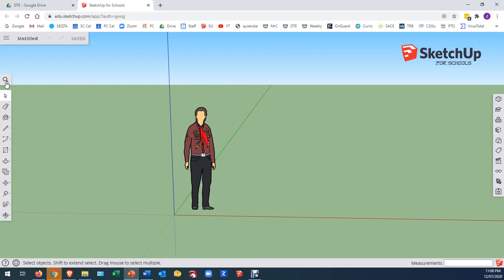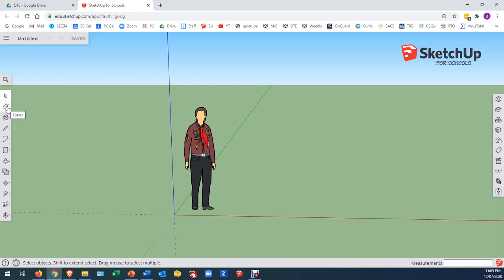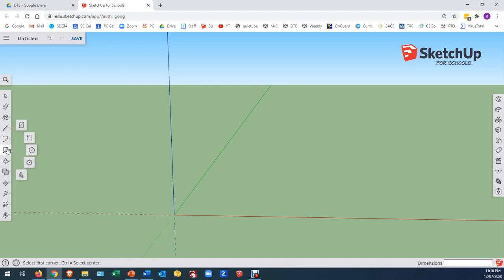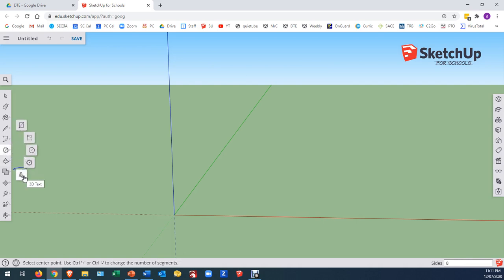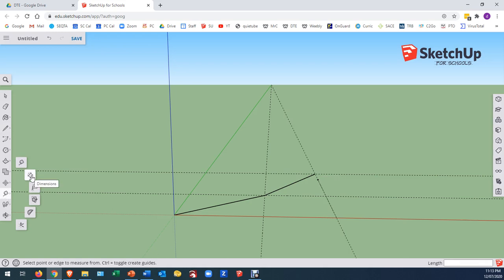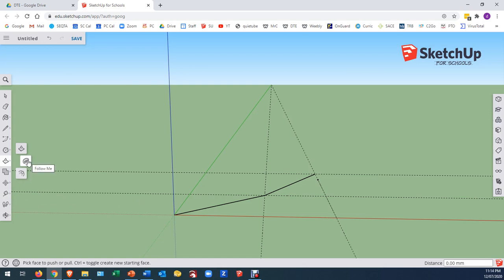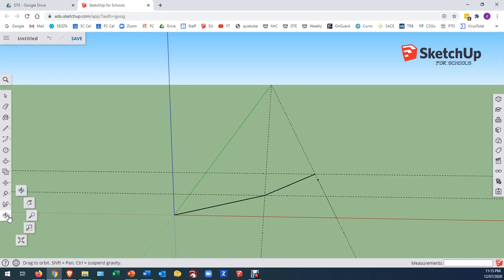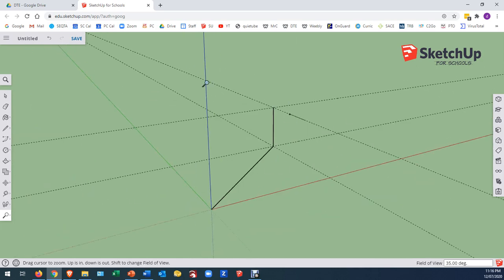Intro To SketchUp for Schools (3) Tools Menu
Tools Bar on left of model space in SketchUp for Schools